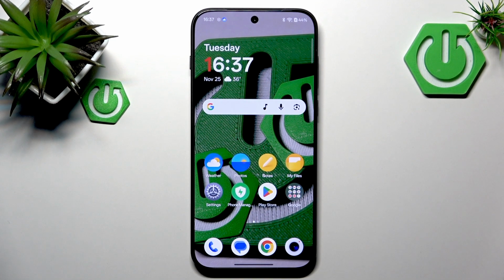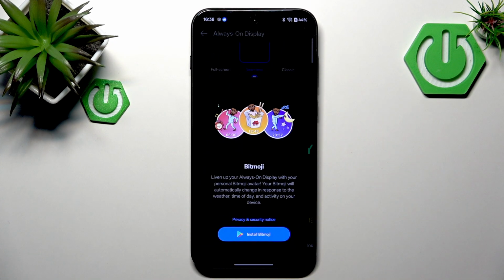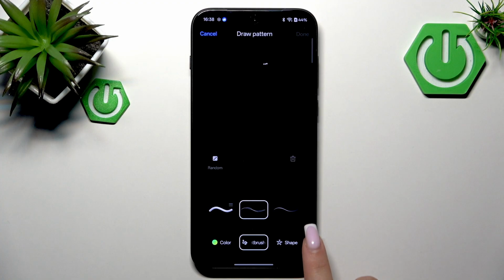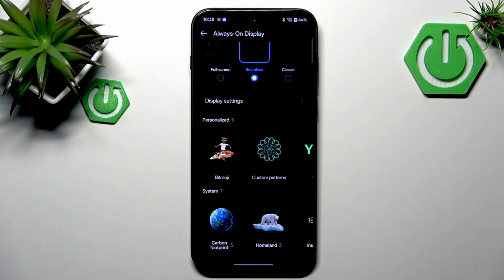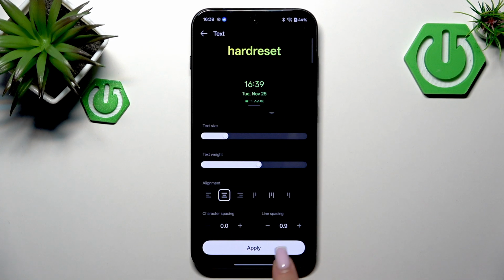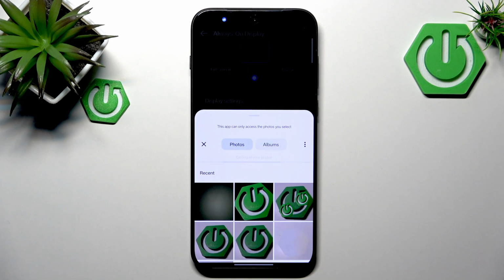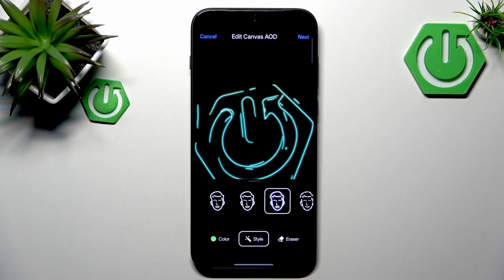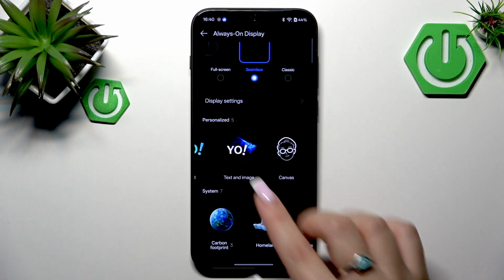OnePlus 15 – Best AOD Themes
In this video I show the best Always On Display (AOD) themes on the OnePlus 15 and how to enable and apply them. You will learn where to find Always on Display in Settings, how to turn it on, and how to use Bitmoji, Custom Patterns, Text and Canvas themes. I also demonstrate drawing custom patterns, adding personalized text, and generating a unique Canvas silhouette from a portrait photo so your lock screen looks fresh and personal. Follow along to customize colors, sizes, brushes and apply the AOD to your OnePlus 15.

How to enable Always on Display on OnePlus 15?
How to set Bitmoji Always on Display on OnePlus 15?
How to create a custom AOD theme (Custom Pattern / Canvas) on OnePlus 15?

0:00 Intro – What we’ll cover
0:09 Open Settings → Home screen, lock screen & style
0:19 Select and enable Always on Display
0:25 Bitmoji theme – Snapchat avatar effects
0:41 Custom Patterns – draw, change color and brush
1:20 Text theme – color, size, weight and spacing
1:53 Canvas theme – choose portrait and generate silhouette
2:49 Adjust colors, size and apply the Canvas AOD
3:07 Wrap up and subscribe